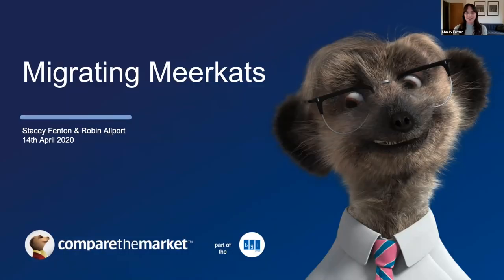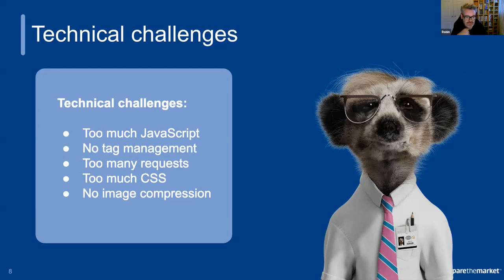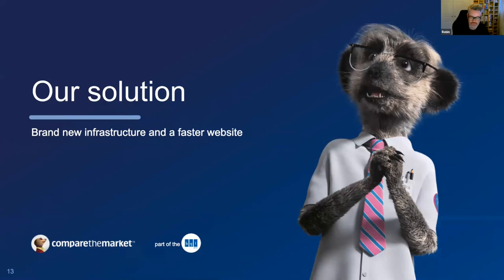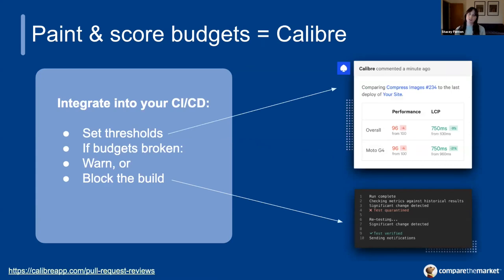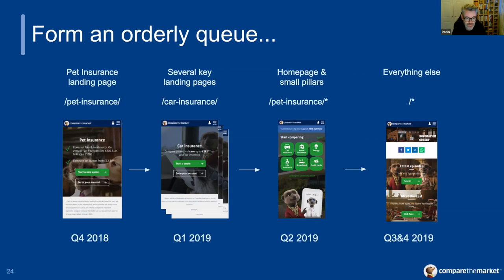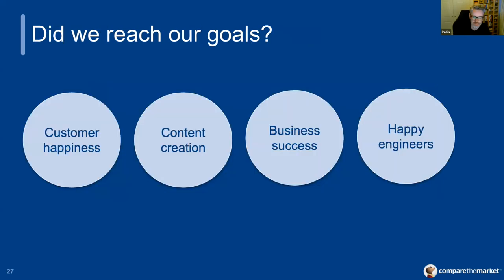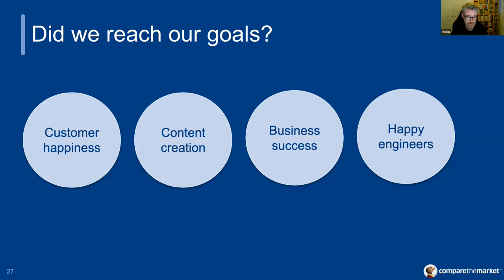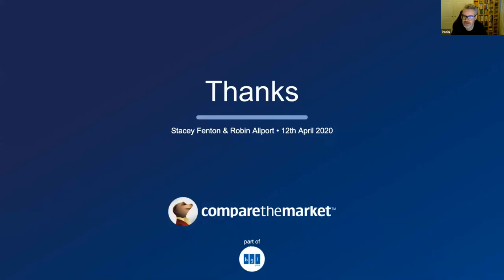How Compare the Market moved their content to the cloud - Stacey Fenton & Robin Allport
On 14th April 2020 at Migrating Meerkats – how Compare the Market moved their content to the cloud as part of LWP April: Migrations

Learn about the journey that Compare the Market took when they migrated all their marketing content over from an old on-premise solution, to a more up-to-date cloud-based infrastructure. We will dig into how it was planned out, the approach we took, the infrastructure, testing approach, CI/CD, SEO & PPC, website performance, networking and migration strategy.